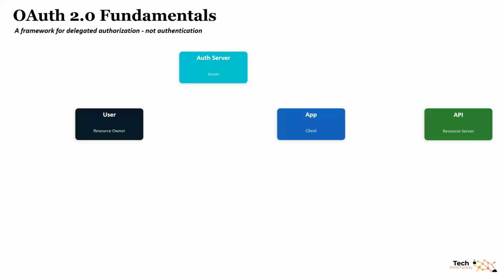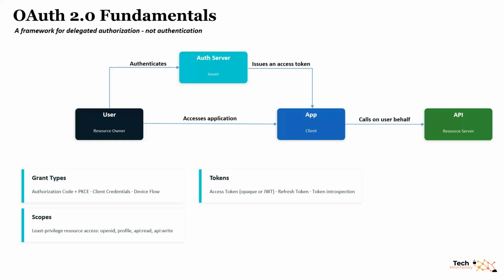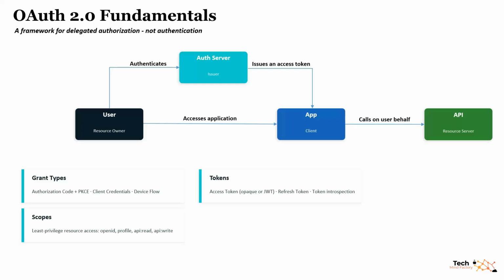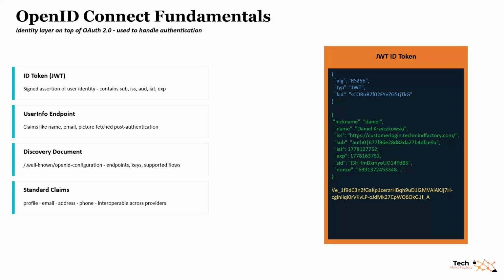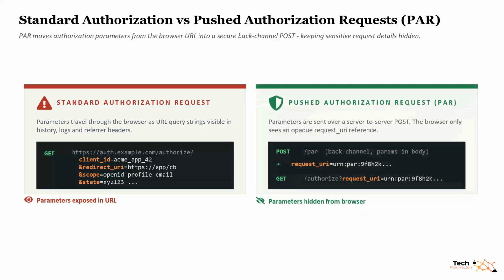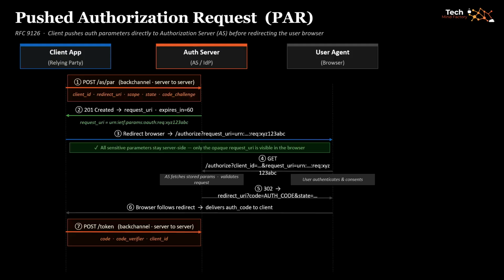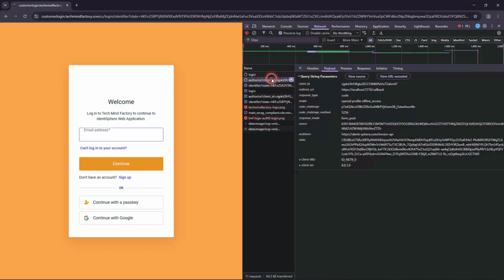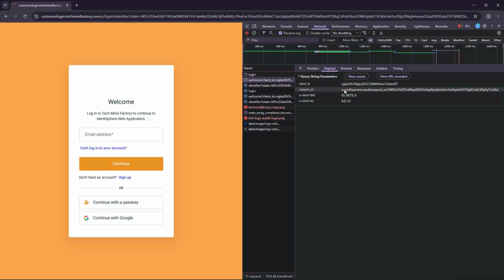Pushed Authorization Requests (PAR) Explained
In this video we explain Pushed Authorization Requests (PAR) to secure authorization request's parameters.

Whether you're a developer building OAuth-secured APIs, an architect designing identity systems, or simply curious about how modern login flows work under the hood -  this video should help you.